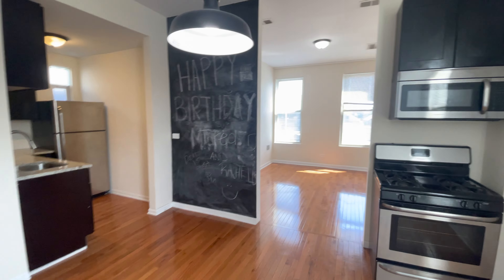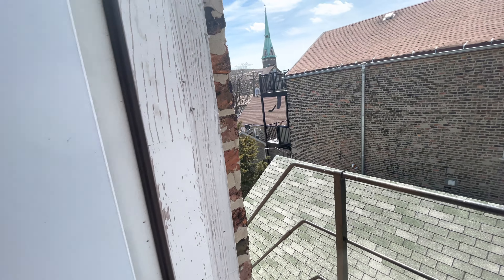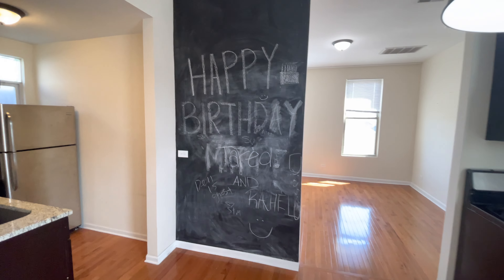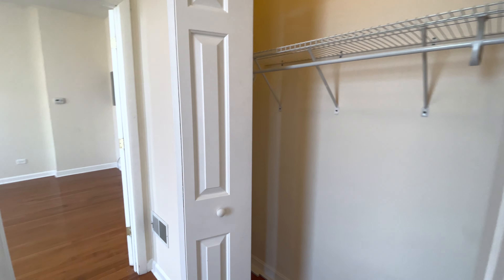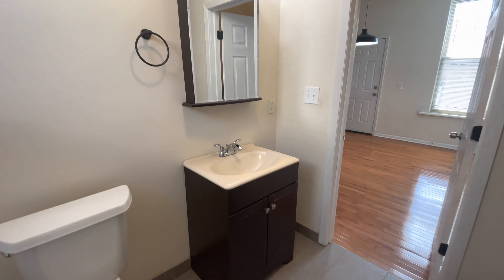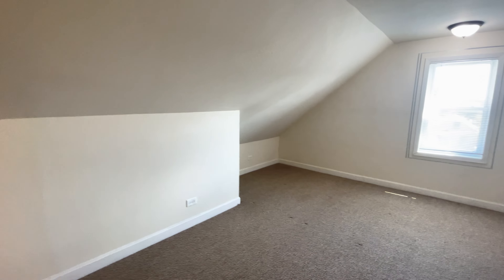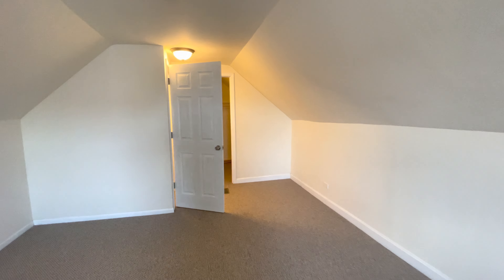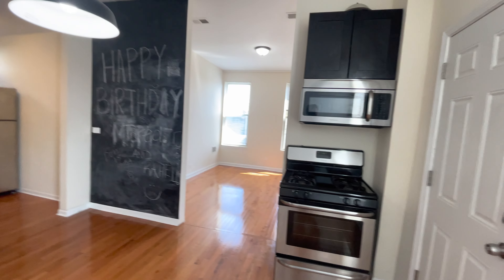1629 S Throop 3R, 2 Bed 1 Bath in Pilsen, Chicago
1629 S Throop St 3R, Chicago

BRIGHT and UPDATED 2 bedroom and 1 bath third floor duplex in bustling Pilsen, Chicago! Soaring ceilings, hardwood floors, central air and heat, coin laundry in building, this apartment offers it all! Updated stainless steel appliances including a dishwasher and built in microwave, chalkboard wall, ROOMY bathroom, ENORMOUS primary bedroom and walk in closet and spacious second bedroom and closet. Street parking is city of Chicago permit parking #1798. Pets negotiable with fee.